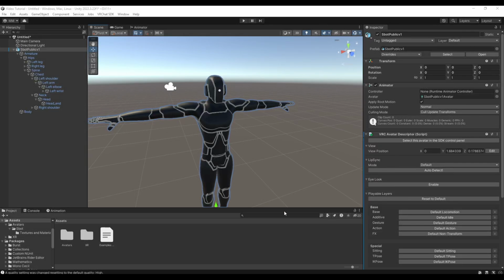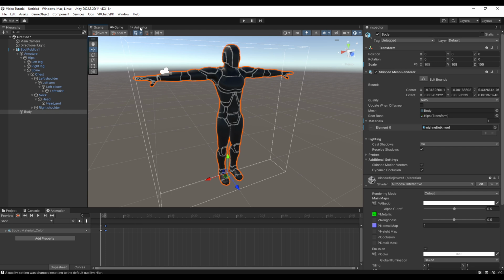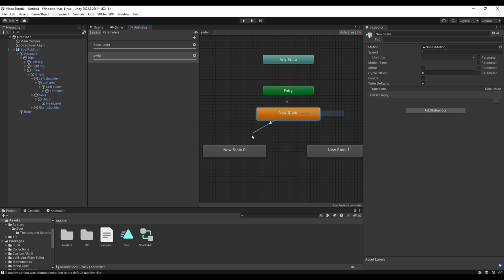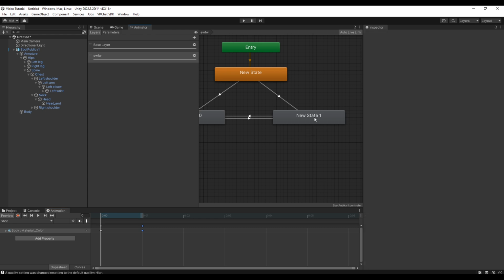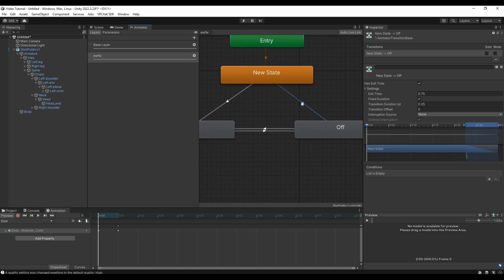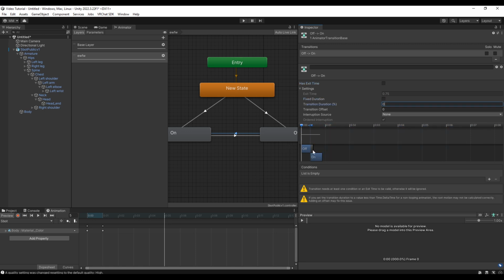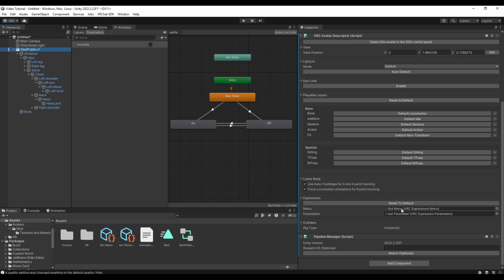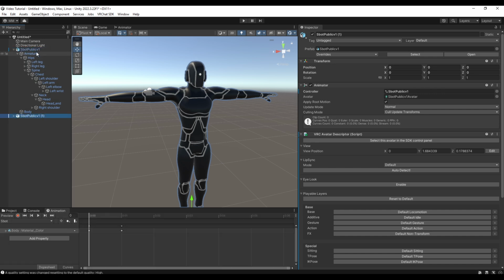Basic avatar Dev How to make a toggle